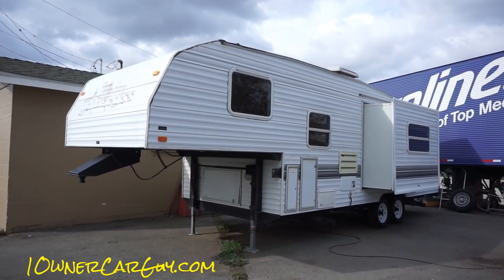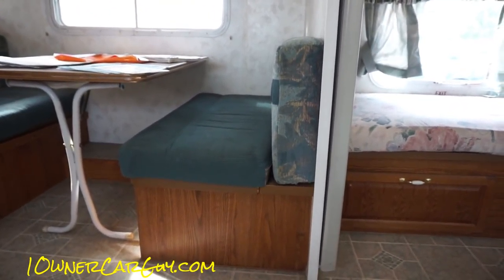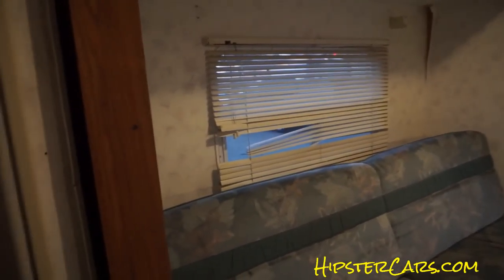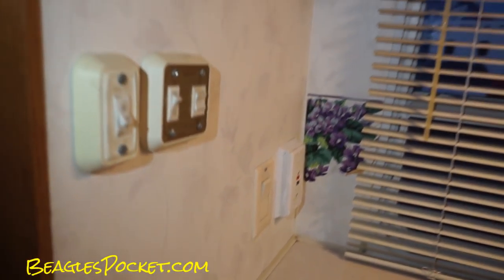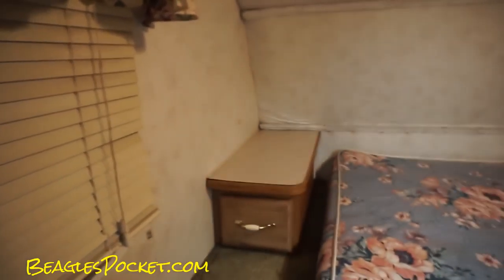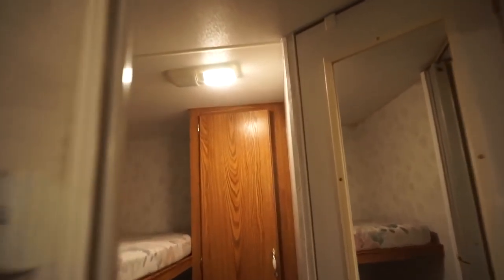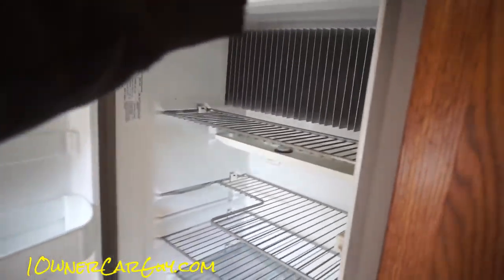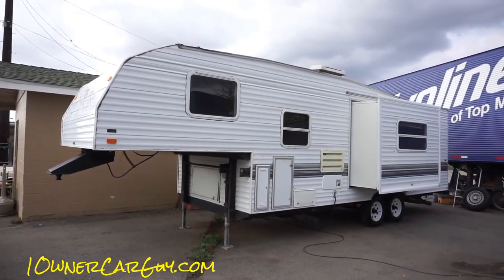RV Camper Pull Behind Fifth Wheel Fleetwood Lite Aluma Video Slide Out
Interior RV Fifth Wheel Fleetwood Lite Aluma Camper Subscribe 28" RV, Recreational Camper, Goose neck Trailer, Goose Neck, Travel Trailer, 5th Wheel, Wilderness, This is the Interior Review of this Cool Fleetwood Wilderness 5th Wheel Trailer with Slide Out. First I will give you a quick walkaround of the outside then we will go inside and I will show you how clean and well taken care of this RV is. It has pretty much all the manual for just about everything you may need on it.
This is a clean RV that may need a few things over time but has been well taken care of and is waiting for you.

1 Owner Car Guy   (Nathan Wratislaw)